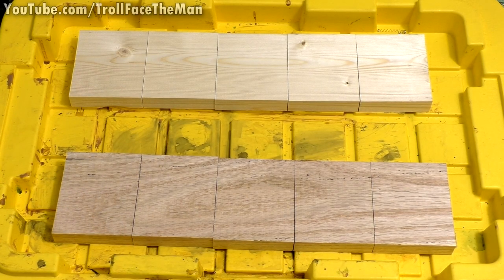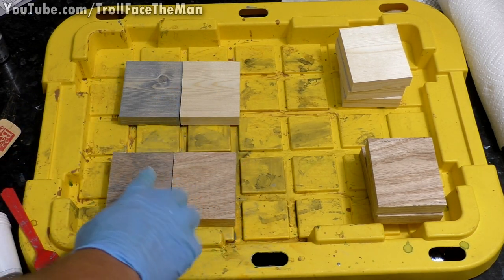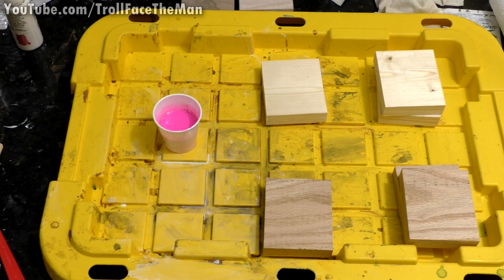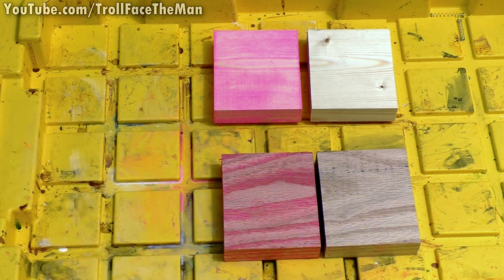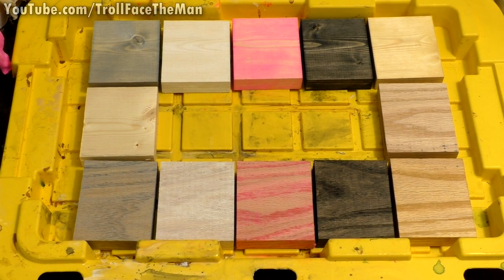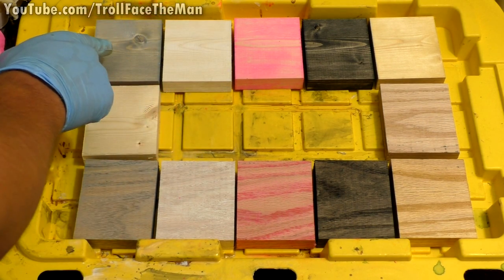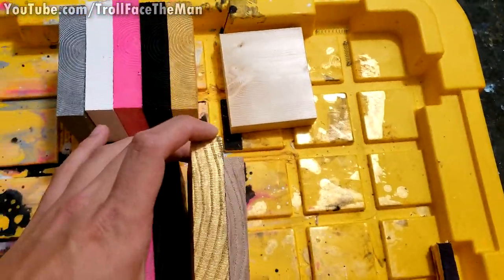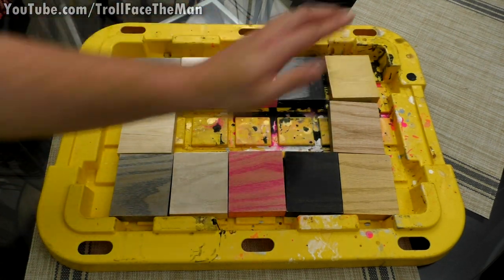Acrylic Paint as wood stain? Silver, White, Pink, Black & Gold. Oak/Pine. Test Homemade Stain & Dye.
In this series of videos we will be looking and testing some homemade wood stains on Red Oak and Pine. This is a series I am doing for fun that others will hopefully enjoy too.

or
(Smile Link)

 Programs I use Commonly:
-3d Animation, Modeling and so Forth, Blender (Free)
-Audio Editing & Recording, Audacity (Free)